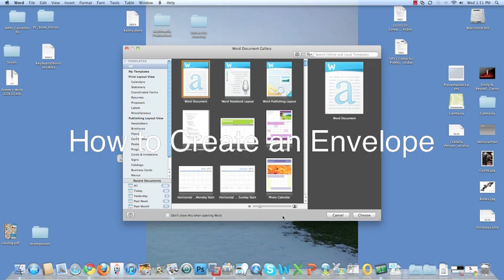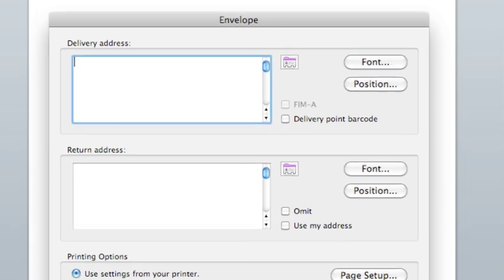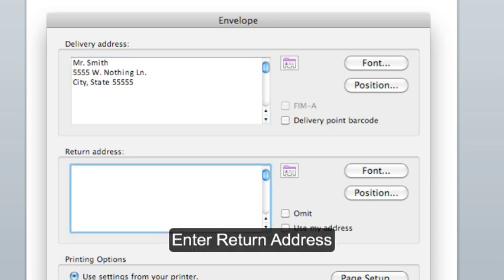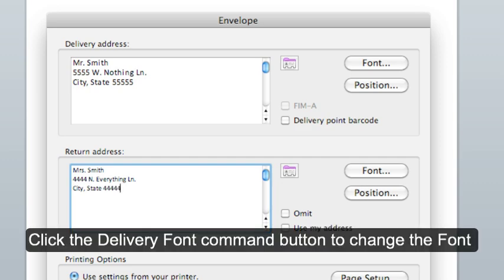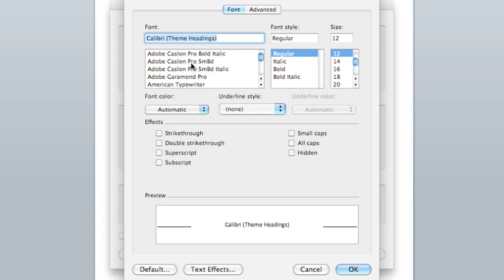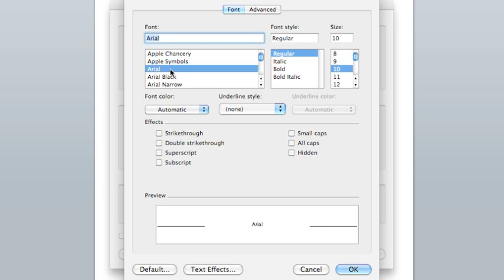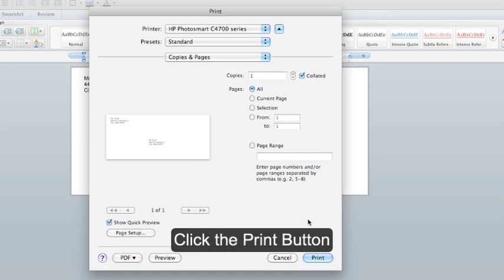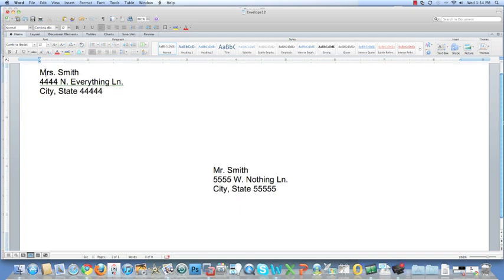Microsoft Office Word MAC: Creating an Envelope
An brief video on how to create a an envelope file using Microsoft Word for Macintosh.